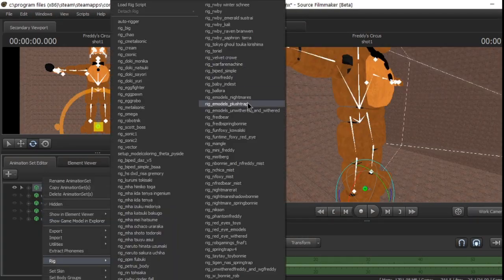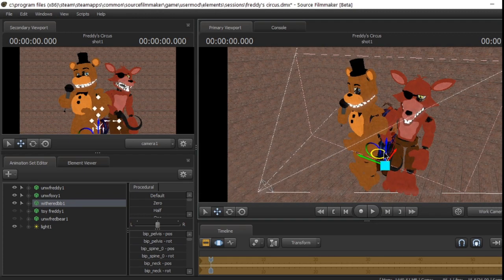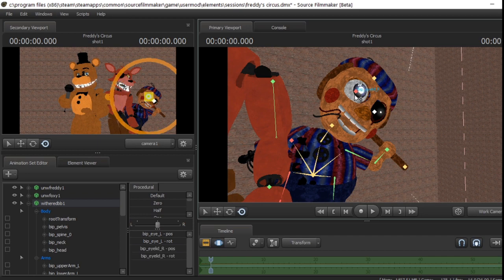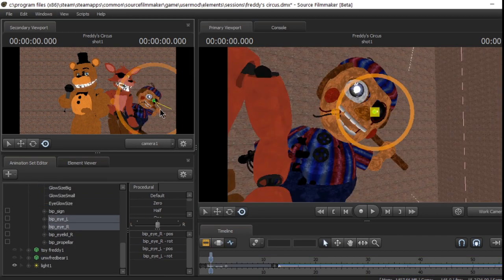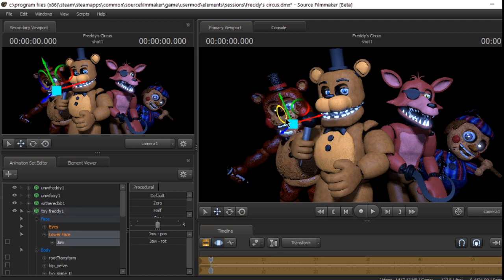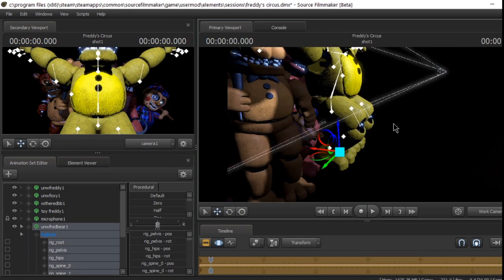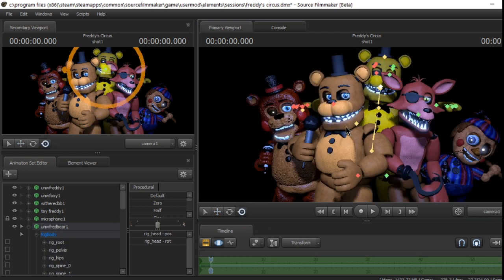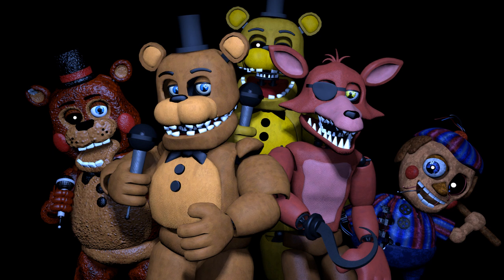Freddy's Circus - Speedrender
Programs used: Source Film Maker, OBS